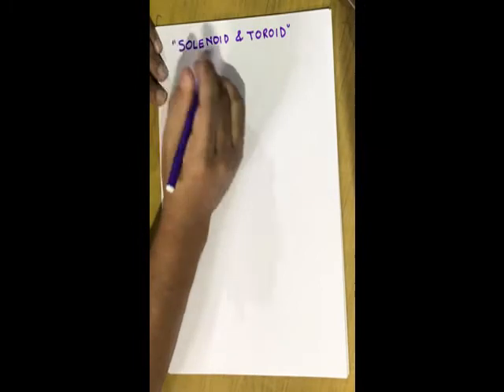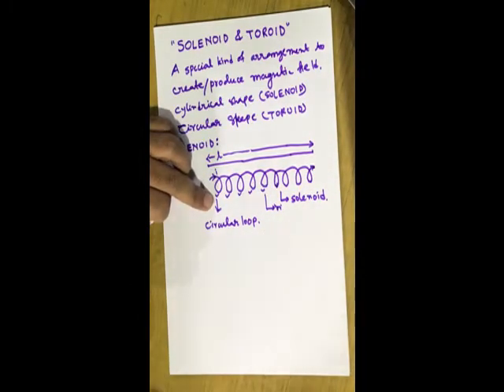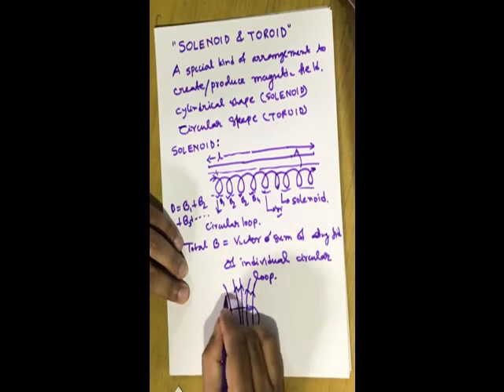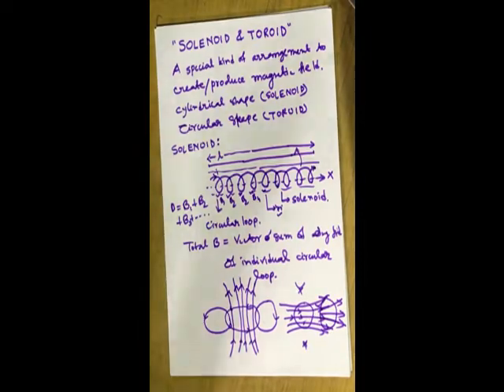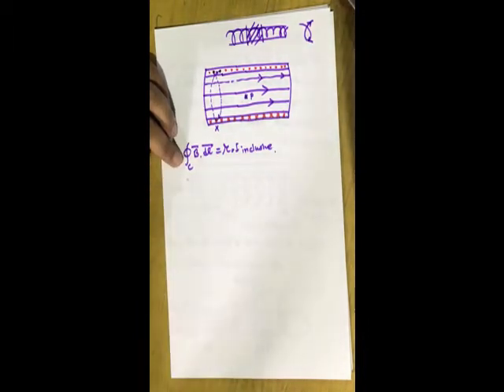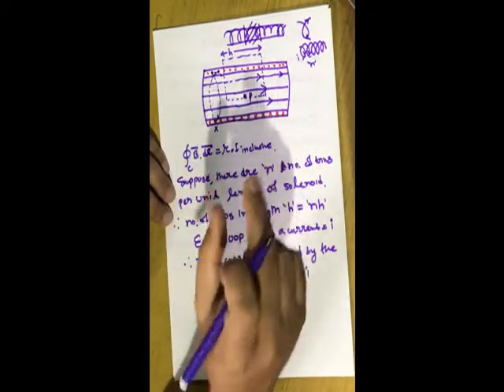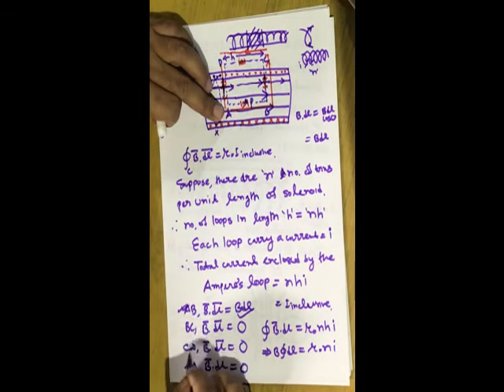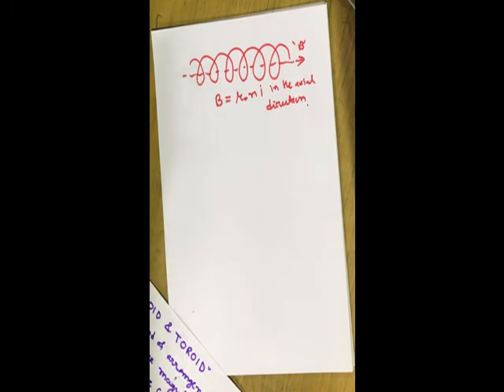HS SECOND YEAR PART13